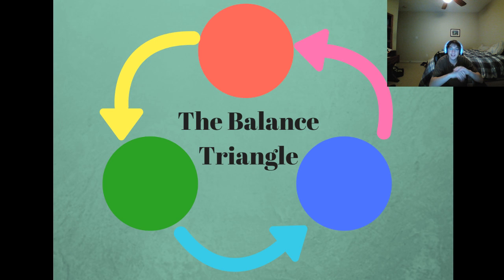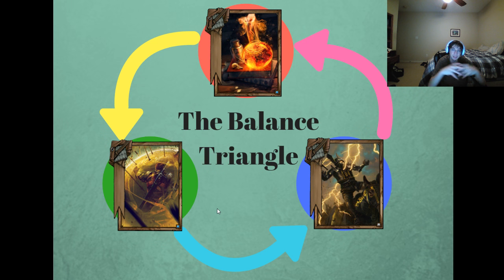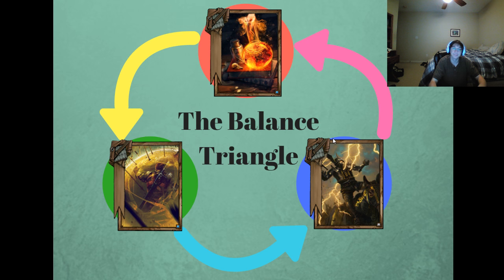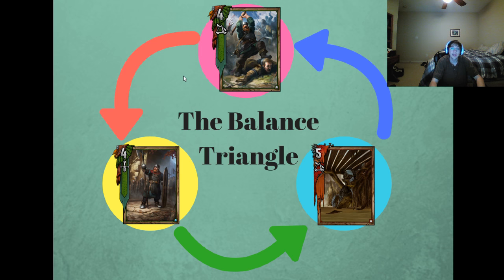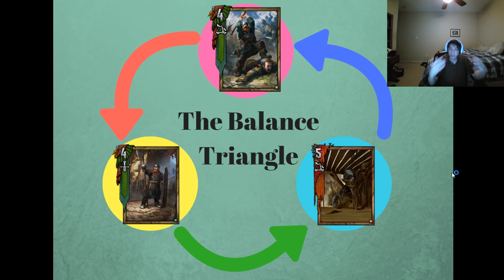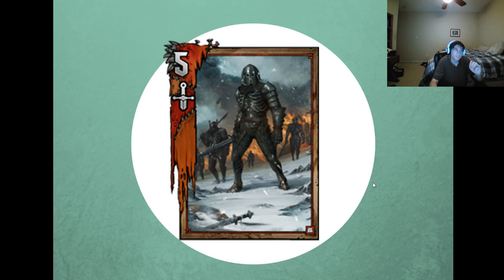Gwent Concepts: The Balance Triangle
Ugh...